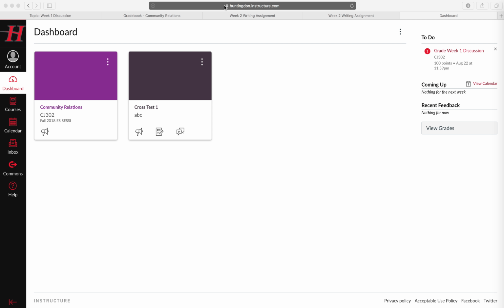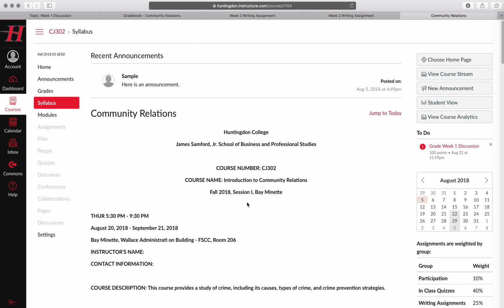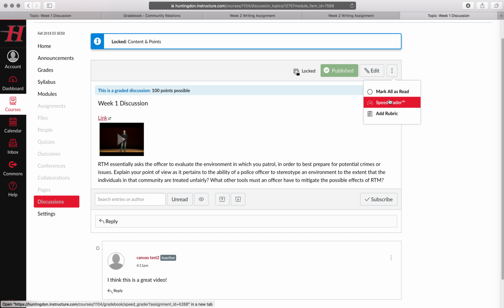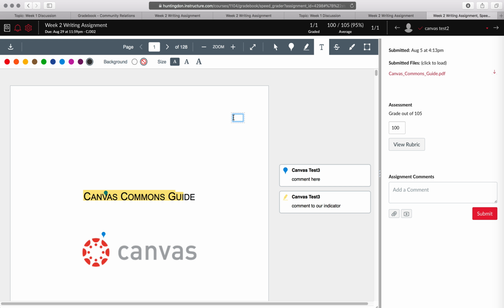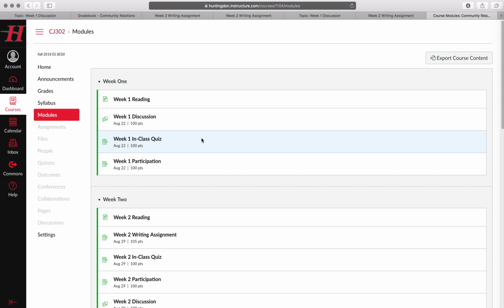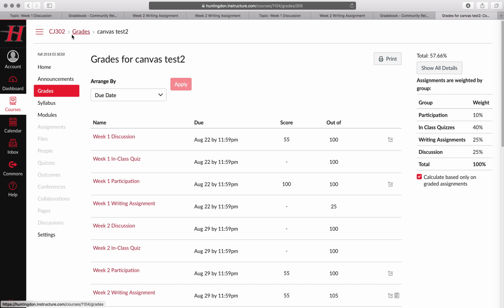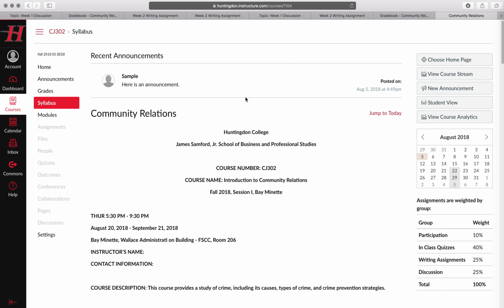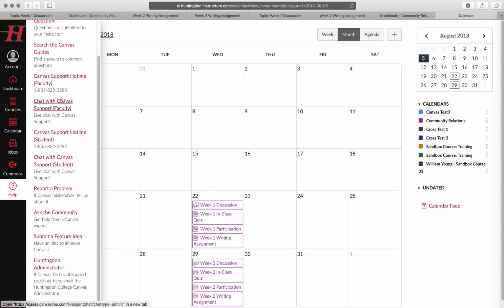Canvas Instructor Introduction Video for Huntingdon College